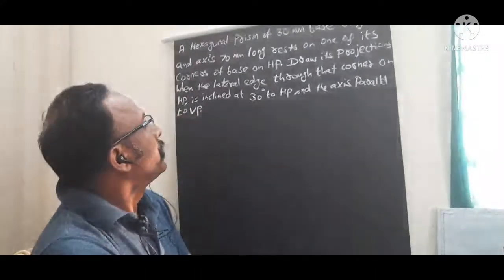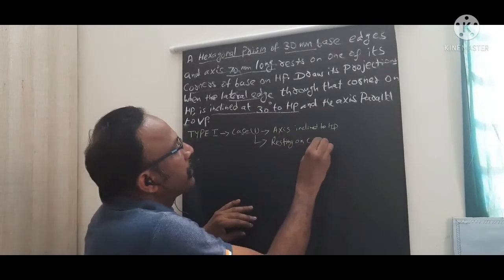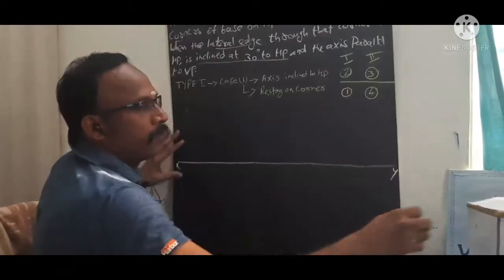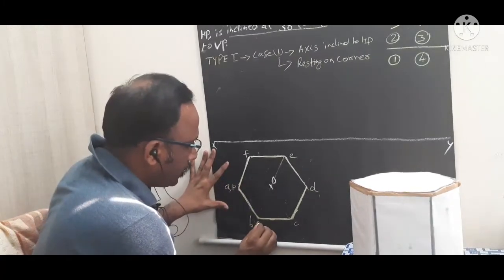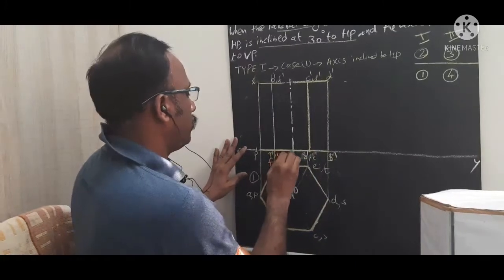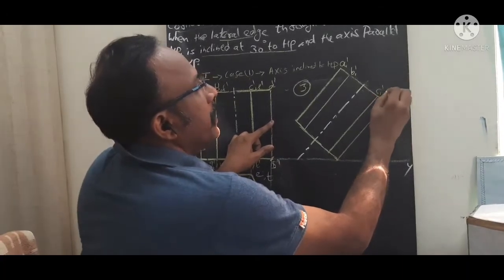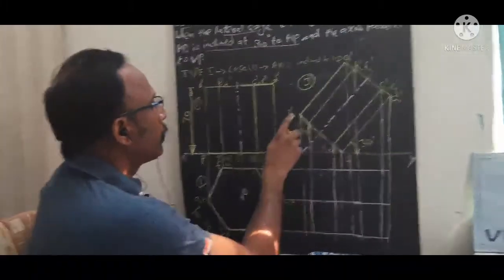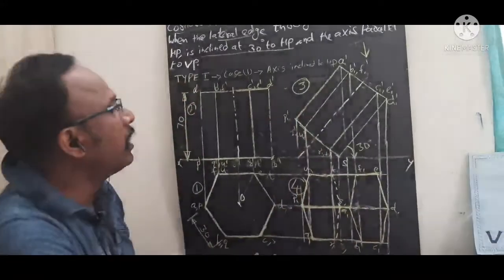Steps in solving TYPE I Problem Projection of Solids Hexagonal Prism when the axis Inclined to HP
This video  explains the Steps in solving TYPE I Problem Projection of Solids Hexagonal Prism when the axis Inclined to HP.